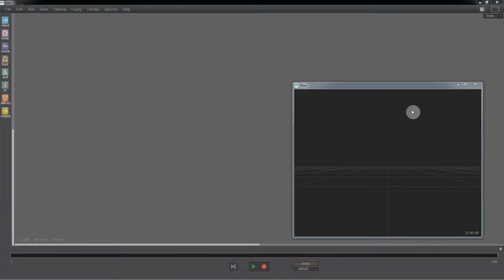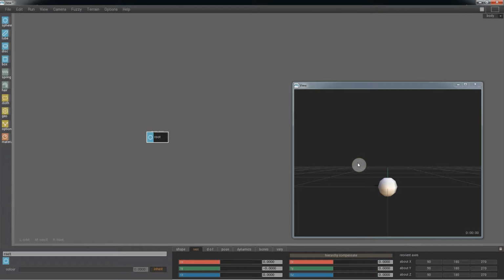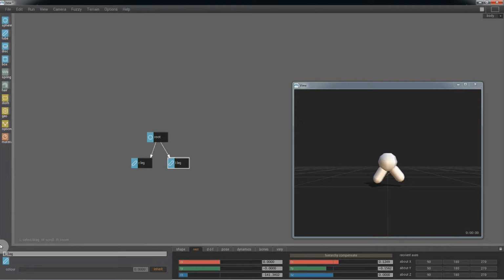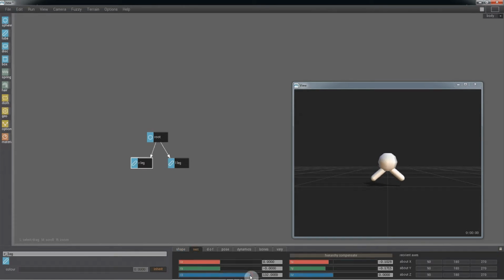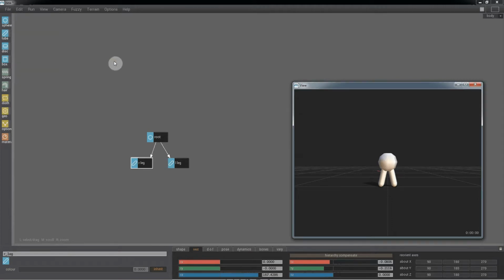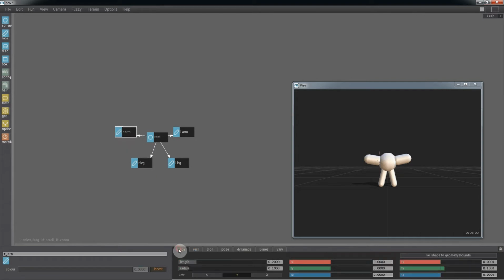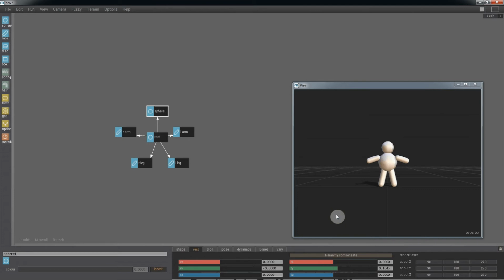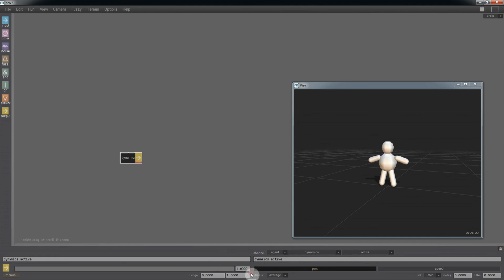1-1 Skeleton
1-1 Skeleton